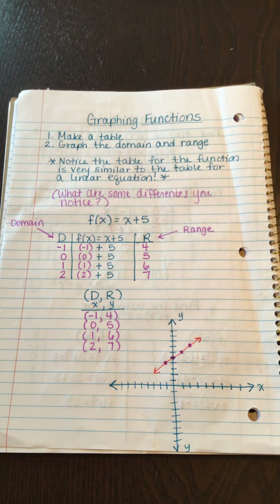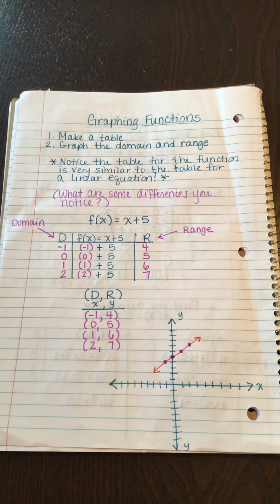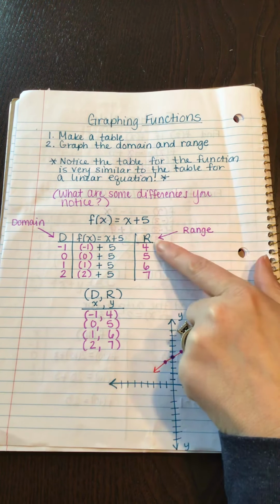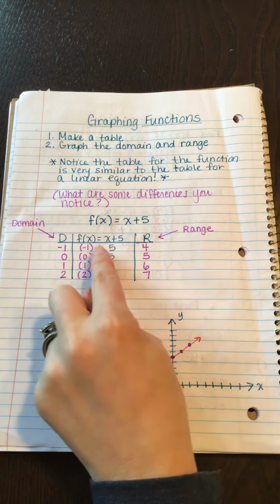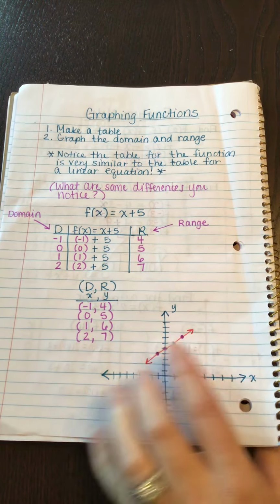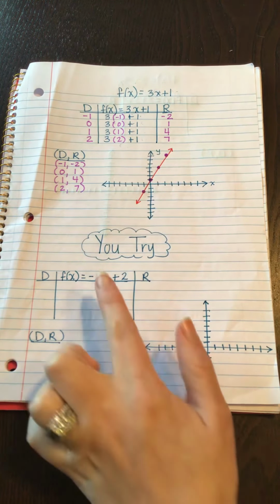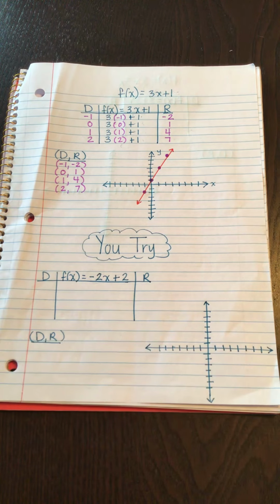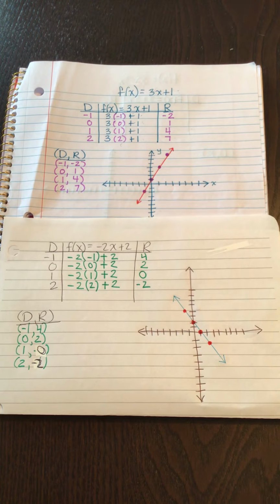Graphing functions notes Part 2